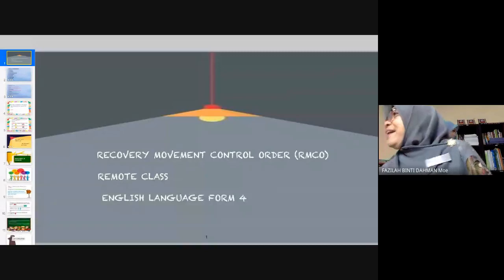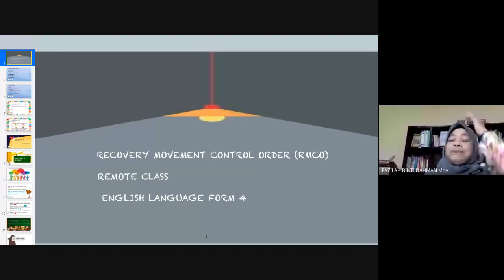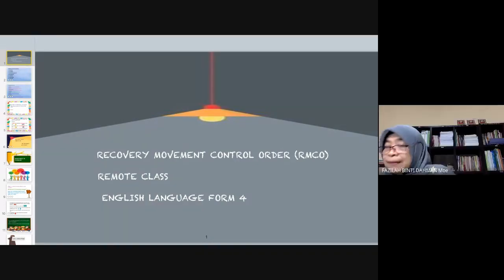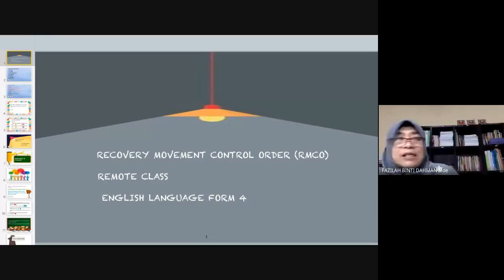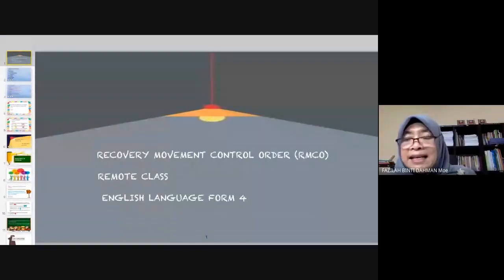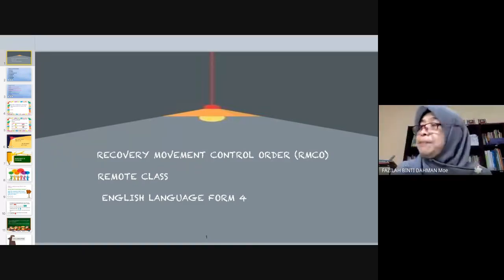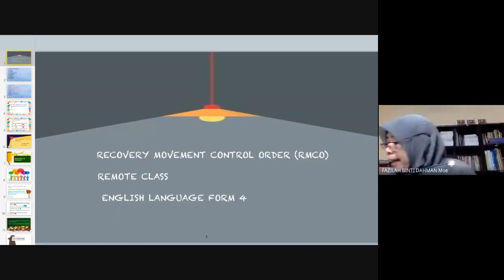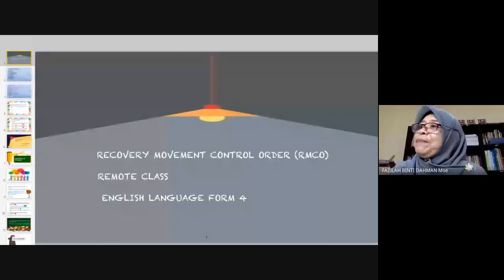ENGLISH FORM 4 - BEING A TEEN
DERMA REMOTE TEACHING
Students discuss how they live their life as a teenager in Malaysia during MCO. Read texts related to education and complete 2 exercises based on the texts and 1 exercise on grammar.